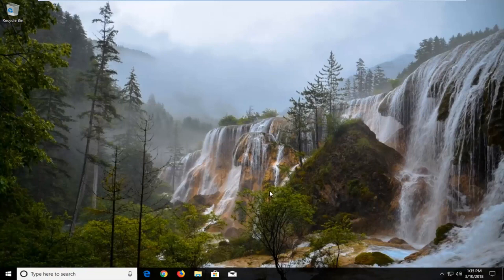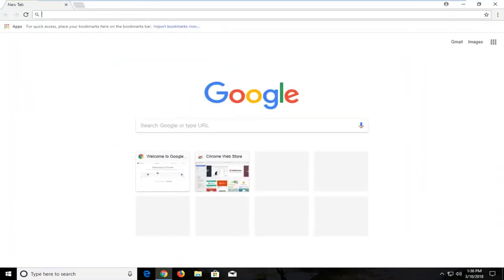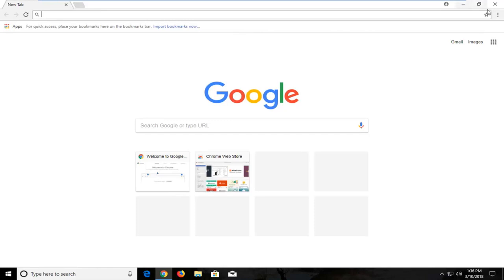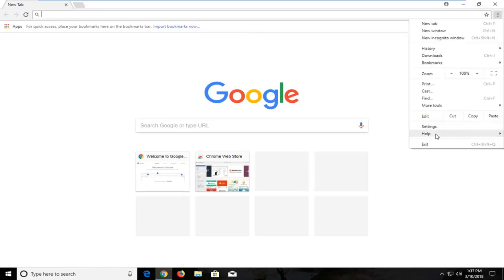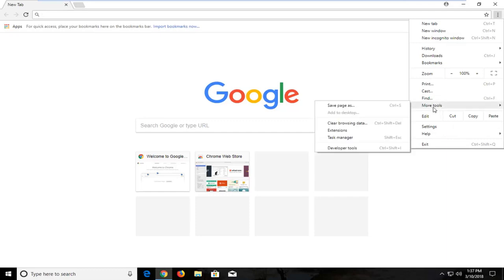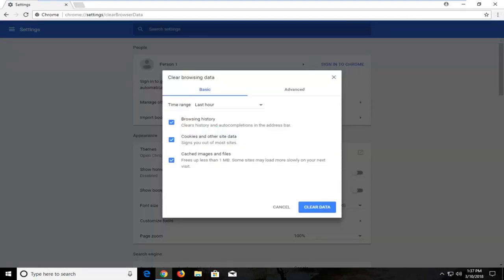How to Delete Google Chrome History [Tutorial]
Clearing your Google search history doesn't mean Google actually deletes your search data. Google still keeps records about how and when you use certain features, even when you delete the details of your activity. However, you can remove it so prying eyes in your life don't see it.

As you browse the Internet, most web page data is cached locally on your computer to help pages load faster and reduces the amount of data you need to transfer over your Internet connection.

If you use the Google Chrome browser, chances are you probably want to clear your browsing history from time to time. It's a good idea to do this for the sake of privacy, and it's easy to do.

To help keep your browsing history private, and to free up disk space on your computer, you can clear your local browsing history. Select your Internet browser from the following list to get started.

When you use a web browser to explore the internet, details of your activities are recorded by the program – and that includes information about every website you visit.

This can be useful because when you want to return to a previously visited website you’ll find it in the web browser’s history.

All web browsers remember a list of the web pages you’ve visited. You can delete this list at any time, clearing your browsing history and erasing the tracks stored on your computer, smartphone, or tablet. Each browser has its own separate history, so you’ll need to clear the history in multiple places if you’ve used more than one browser.